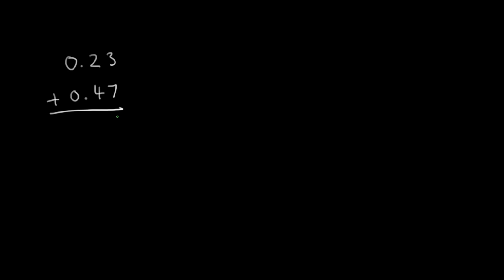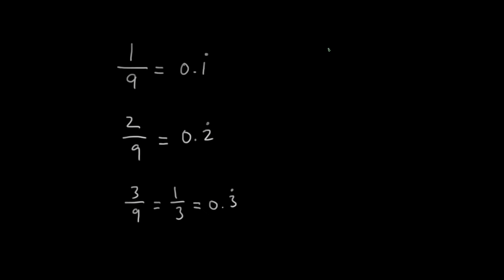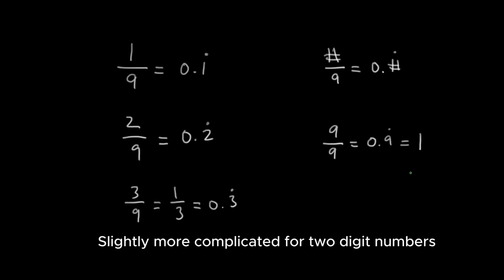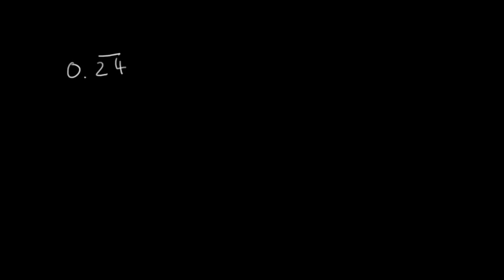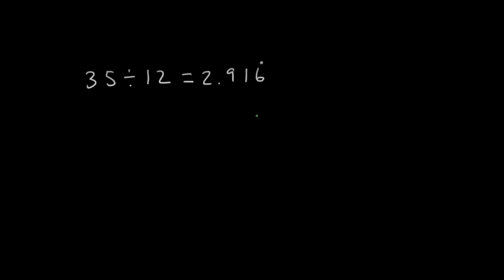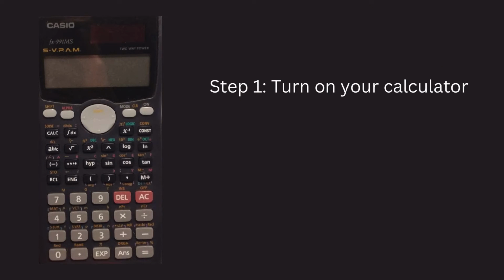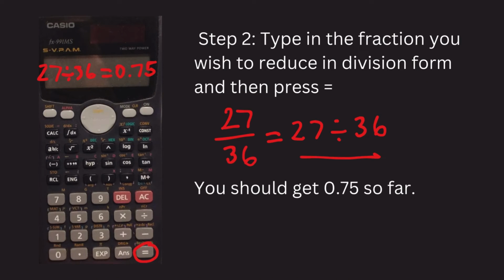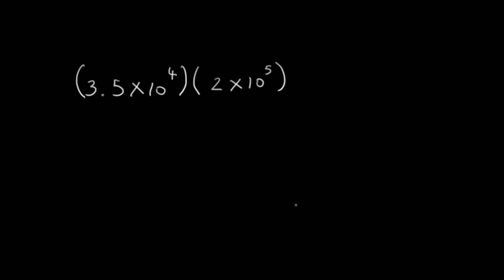Math concepts and tricks you need to know before your next test| Math Fundamentals Series: Episode 6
0:03 Adding Decimals
 0:15 Single Repeating Decimal
0:54 Double Repeating Decimal
1:10 Rounding
1:56 Trick #1
2:26 Trick #2